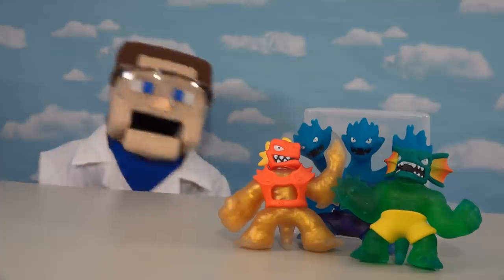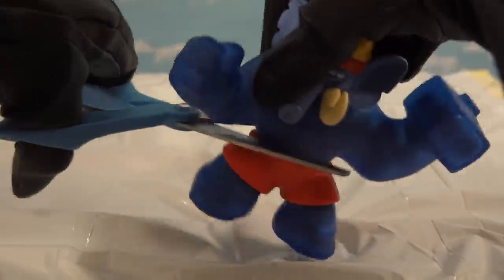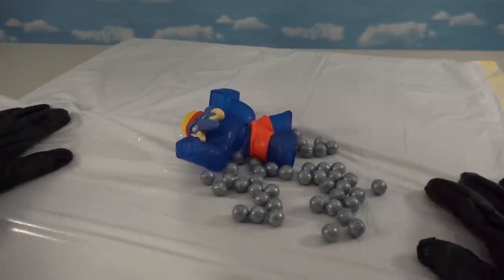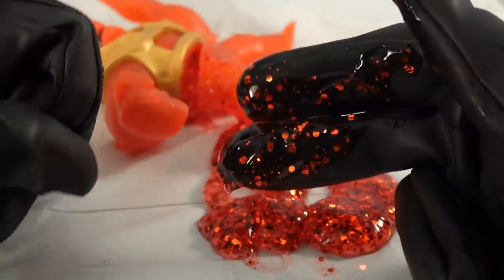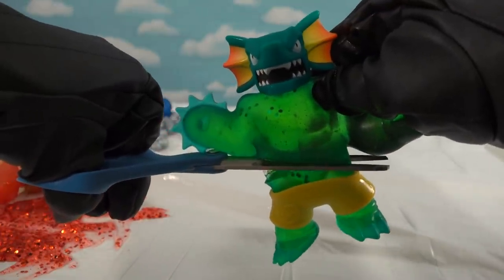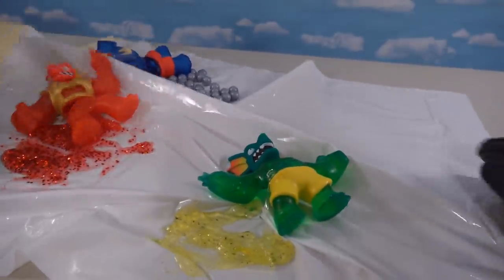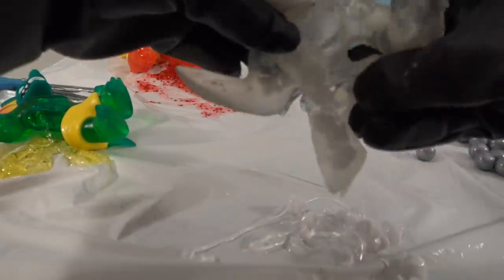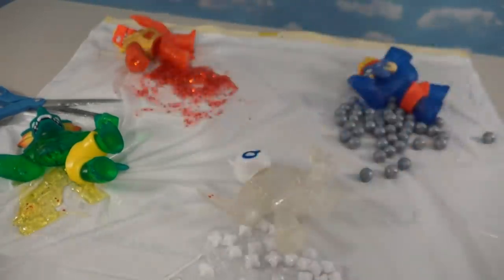What's Inside GOO JIT ZU 6! Cutting Open Series 3!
What's Inside a GOO JIT ZU 6!  Heroes of Goo Jitzu Series 3!